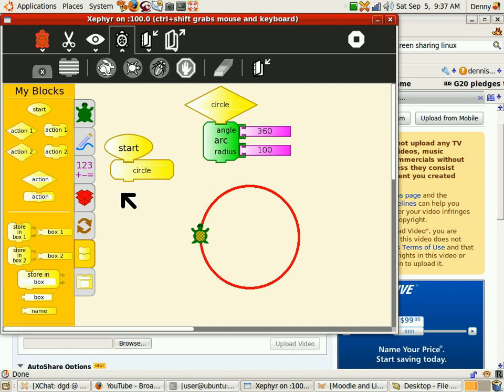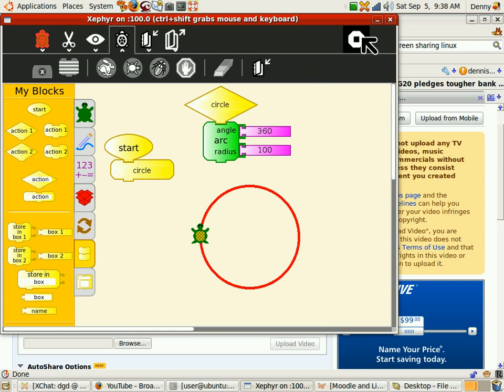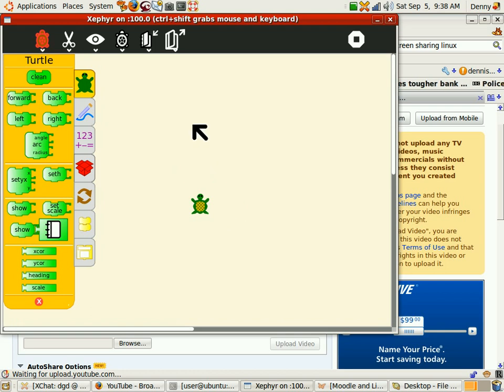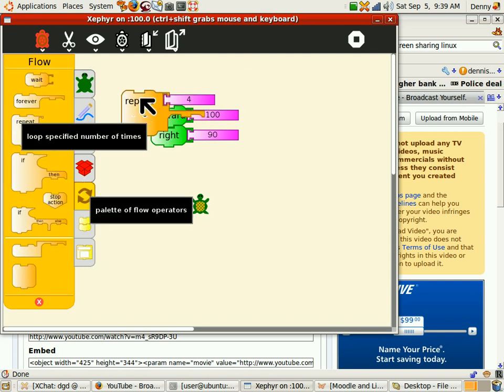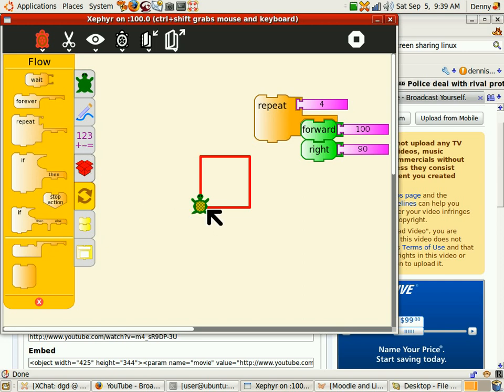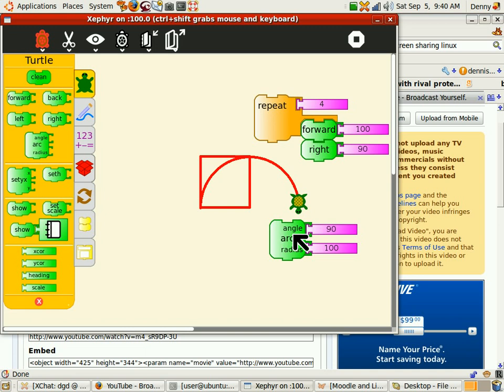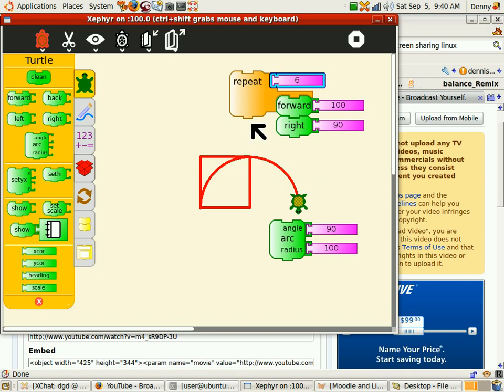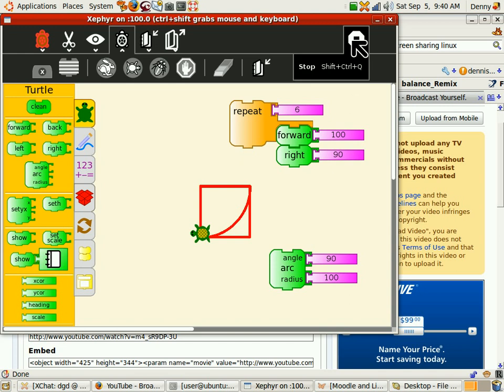sugar jhbuild 5Sep9 turtle art programming shapes